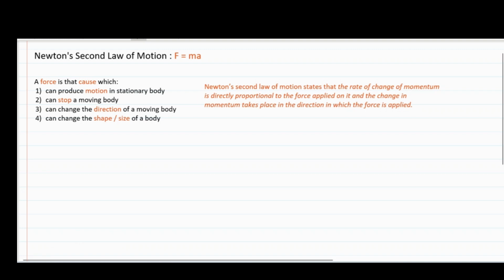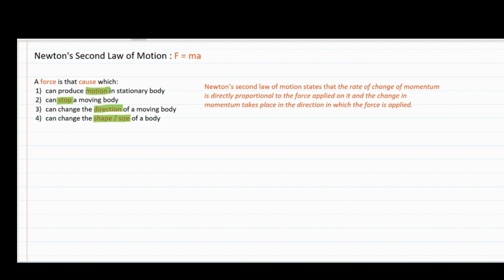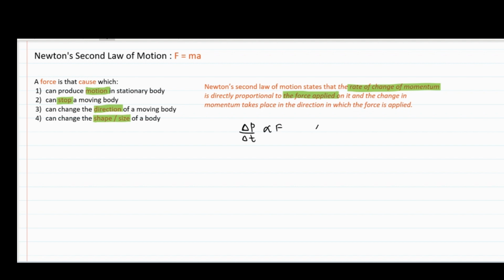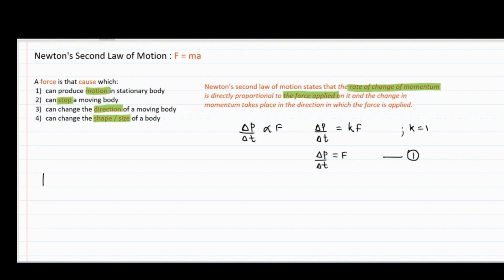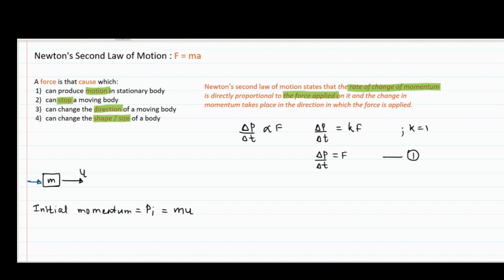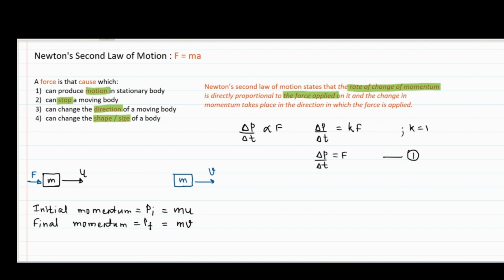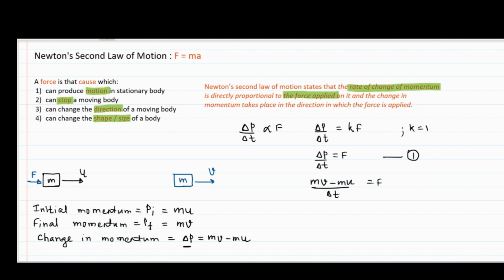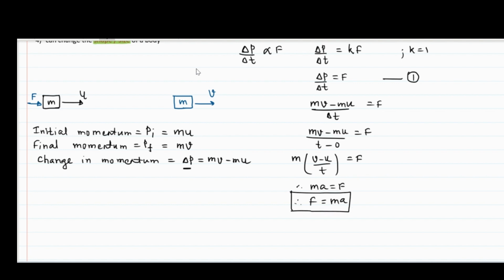Derivation of F = ma